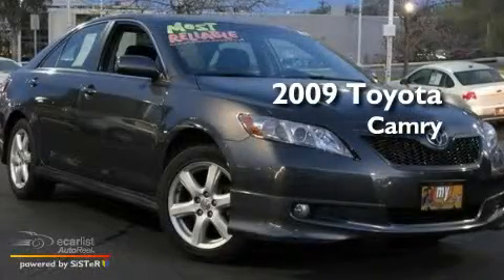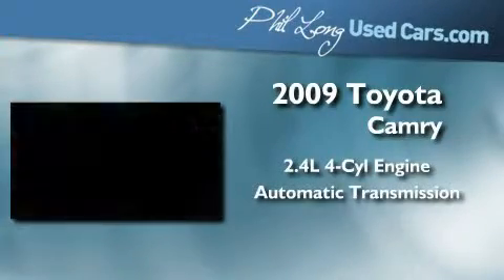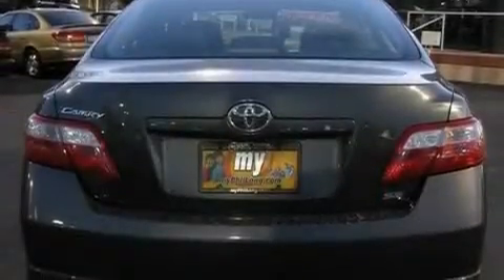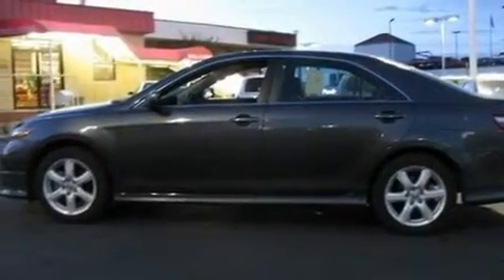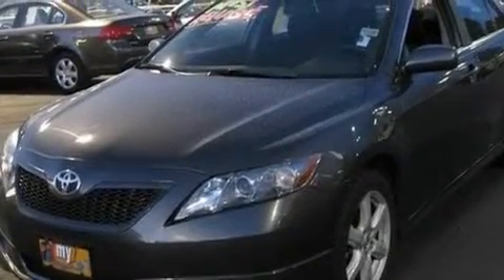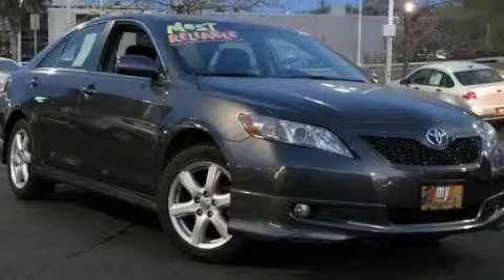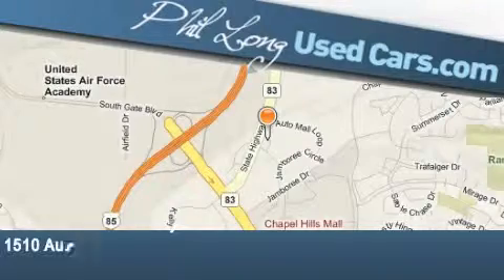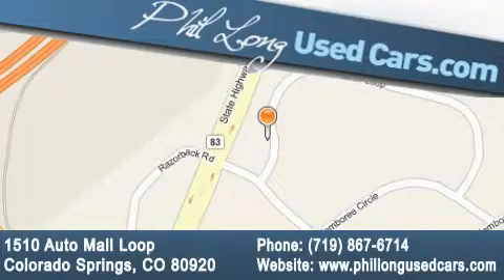2009 Toyota Camry Colorado Springs CO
Year : 2009

 Make : Toyota

 Model : Camry

 Engine : 2.4L DOHC VVT-i 16-valve 4-cyl engine

 Trans . : Automatic

 Exterior : Gray

 Miles : 55,620

 Interior : Black

 1510 Auto Mall Loop

 2009 Toyota Camry Colorado Springs CO